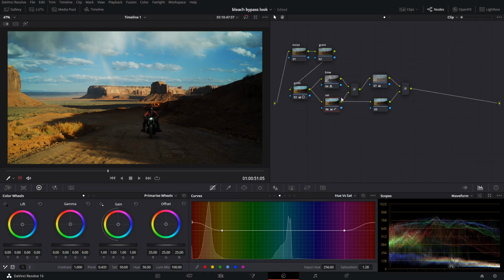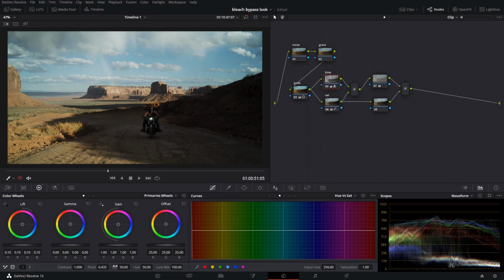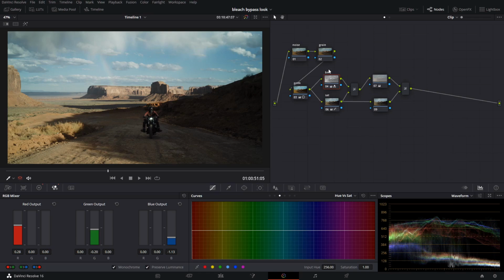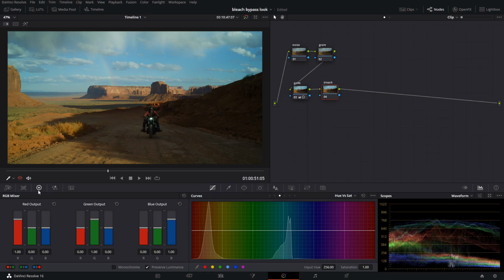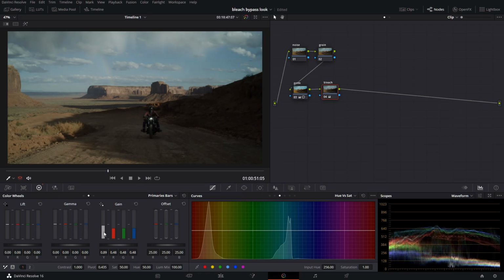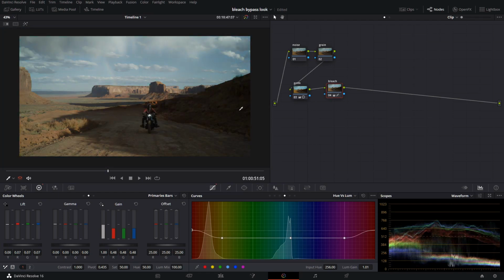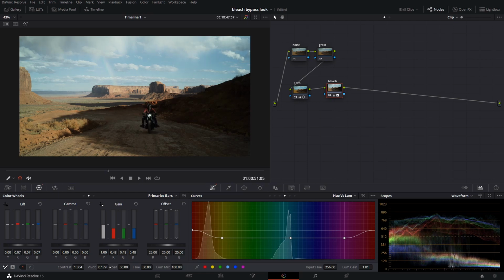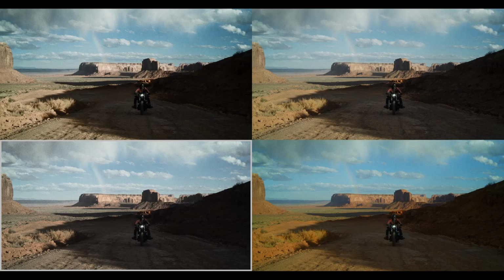How Italian Bleach-Bypass | Mammamia DaVinci Resolve 17 Tutorial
Bleach-bypass is a technique developed starting from the '60s, meant to give the film a dirty or oniric look with high contrast, washed-out colours and a popping grain.
Today we are going to recreate this effect digitally, comparing different techniques and try to find out which one is the best.[...]

Side note: Alessandro, questa è colpa tua.